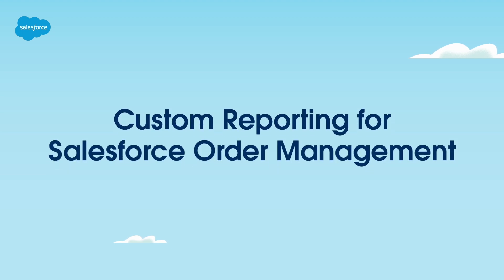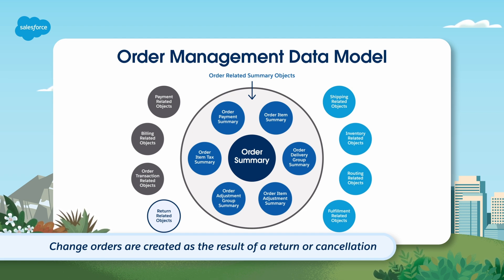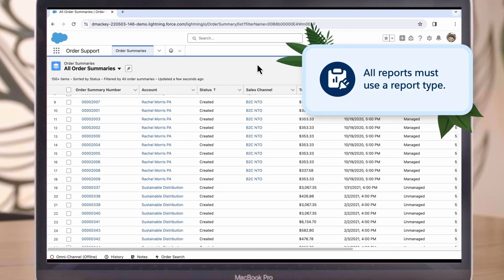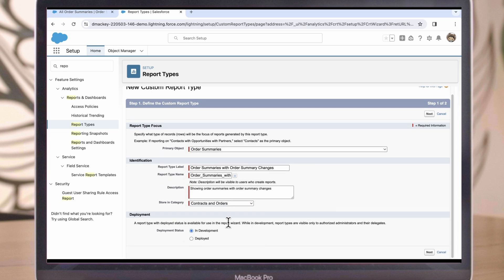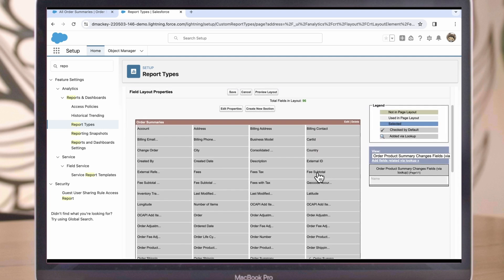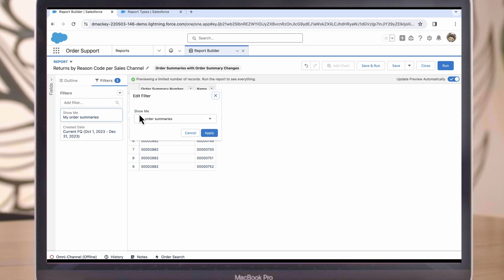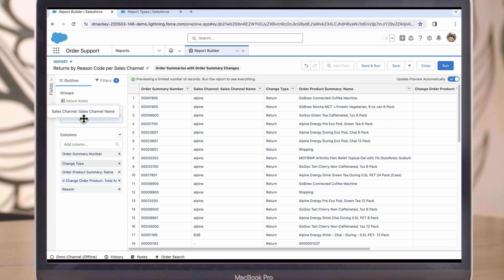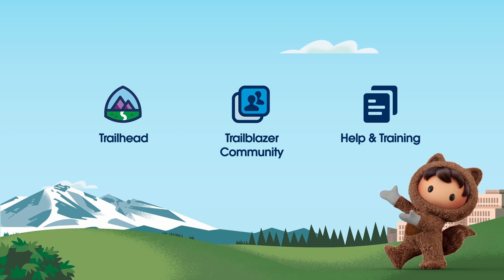Custom Reporting for Salesforce Order Management | Commerce Cloud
Learn how to create custom report types in Salesforce Order Management.

In this session we'll provide an overview of the Order Management data model and objects, then show you how to create custom report types and build reports to support your OM operations.

0:00 Intro and Overview
0:21 Learning Objectives
0:52 Order Management Data Model
1:44 Custom Report Type
2:36 Demo: Custom Report Type
5:50 Demo: Custom Report
8:45 Recap and Next Steps

Implement: Commerce Cloud: Custom Reporting for Salesforce Order Management